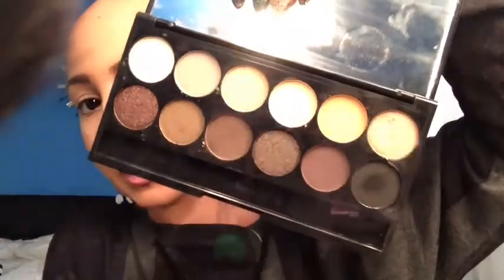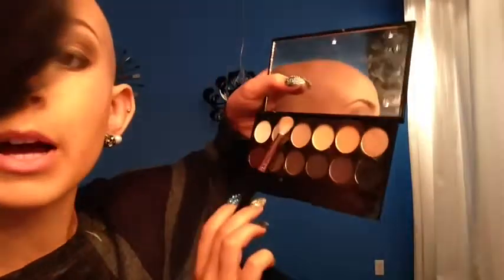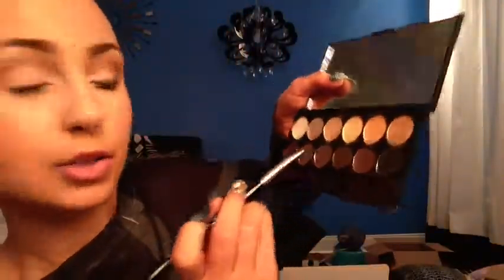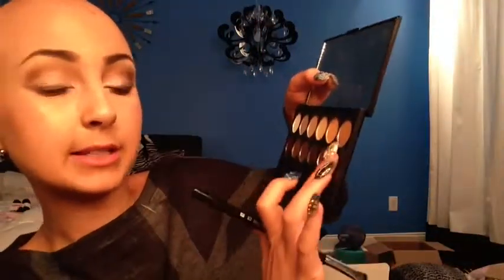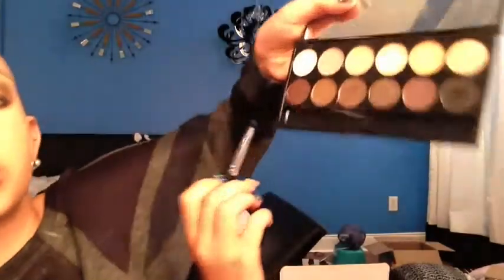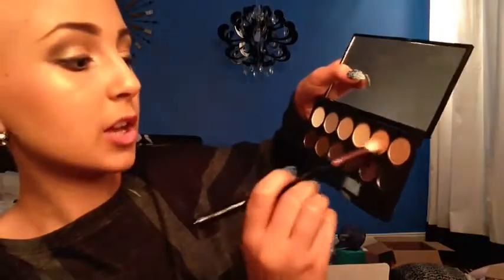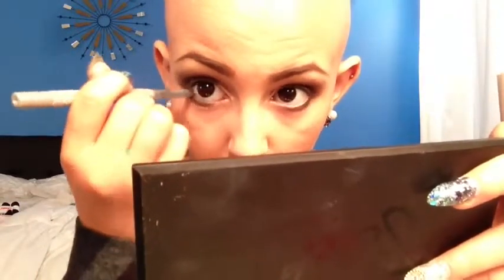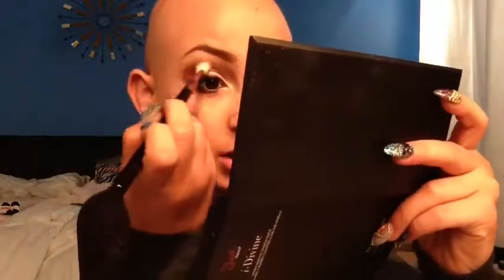☕Fall Day 2 Night Tutorial ��